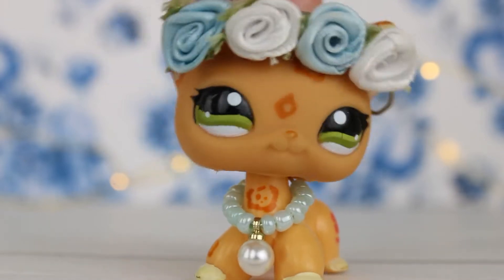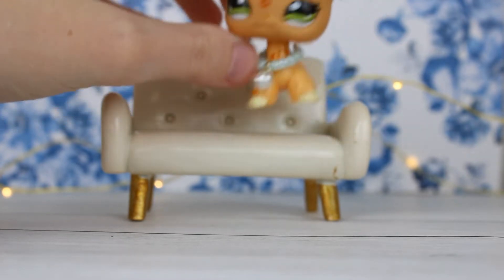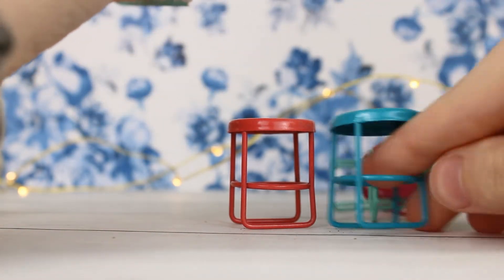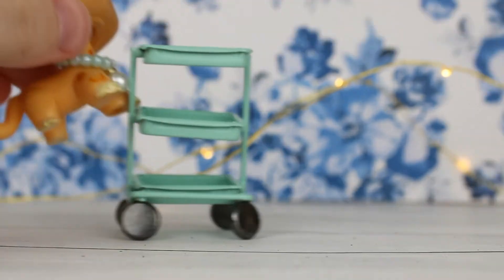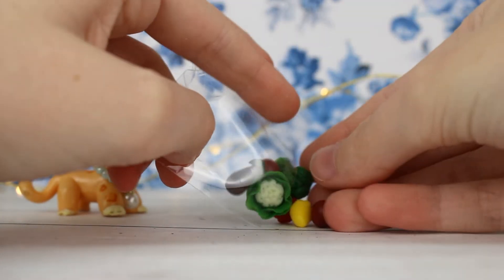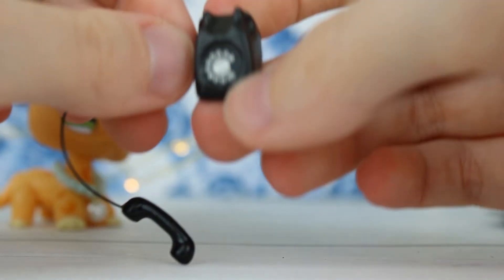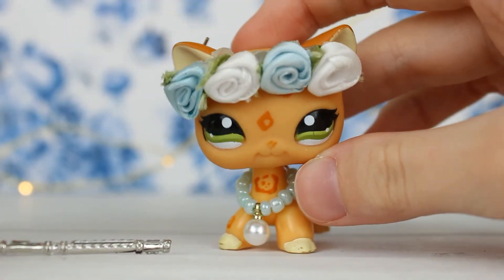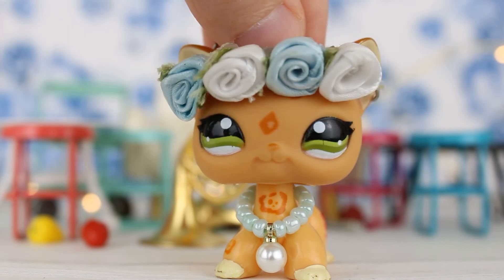Miniature Haul!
In this video I unbox different miniature items like, furniture, accessories and food that I bought from Michael's. I hope you like this video!

My Etsy

Editor I use: Premier Pro
Camera I use: Canon EOS Rebel T7